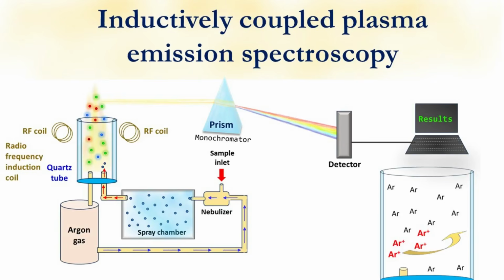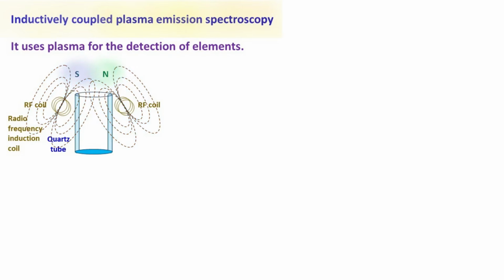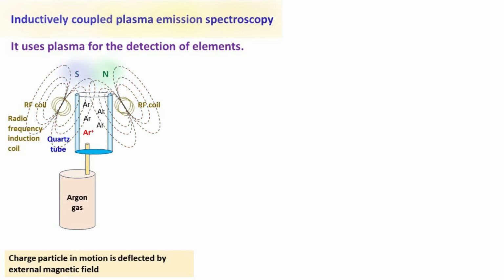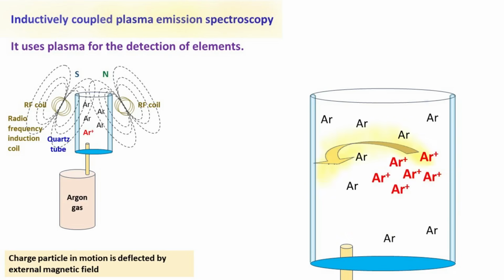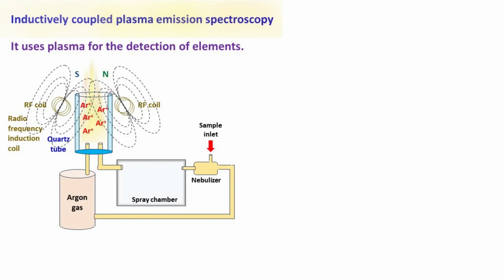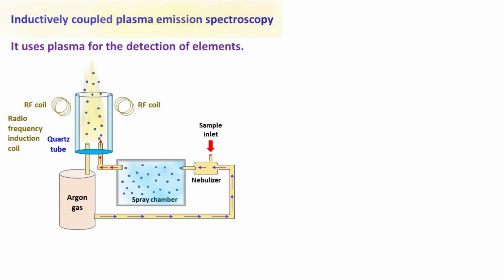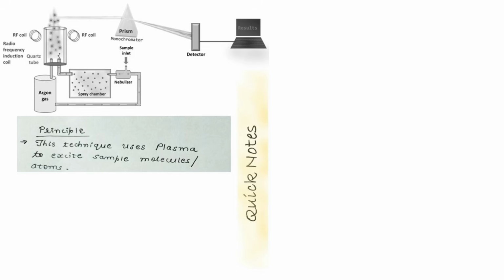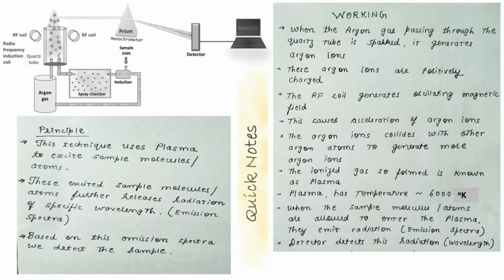Inductively coupled plasma emission spectroscopy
Inductively coupled plasma emission spectroscopy (ICP-ES) is an amazing technique, that uses plasma for the detection of elements in the sample. The plasma is generated by argon gas. Using RF coils alternating magnetic filed is generated. Under the influence of this magnetic field, the argon ions gets
accelerated and moves under circular path. The accelerated argon ions collides with other argon atoms and generates more argon ions. This ionized gas so formed is called plasma. The plasma causes excitation of sample
atoms which further generates emission spectra.